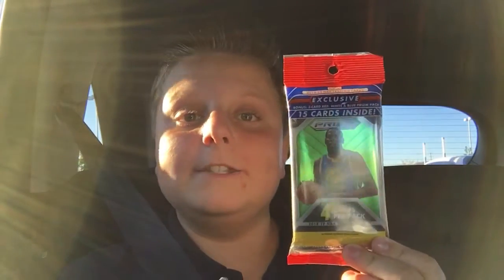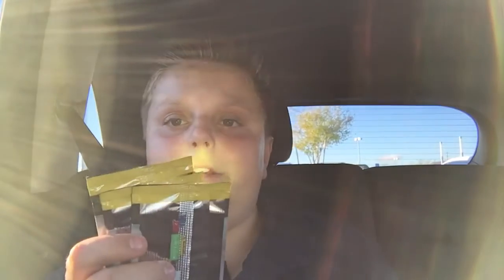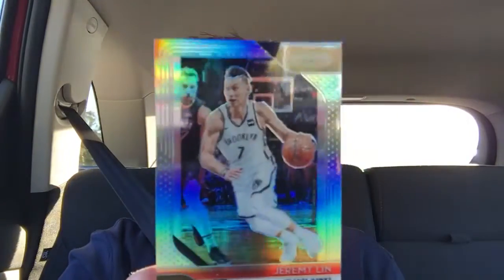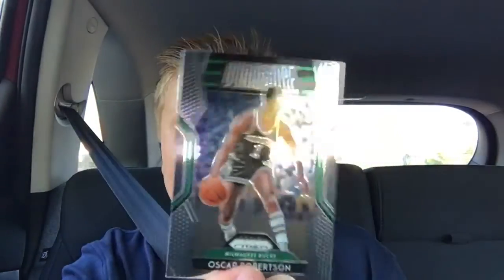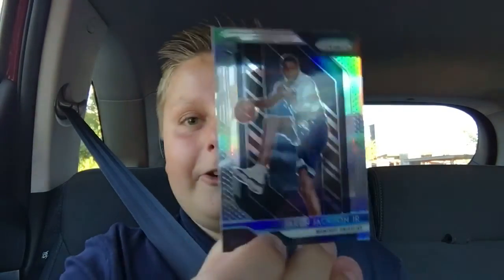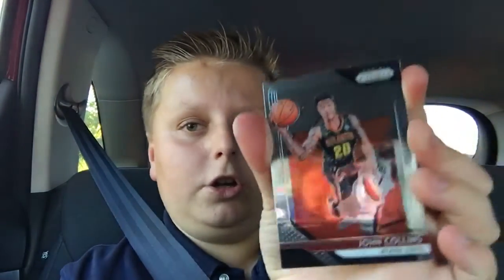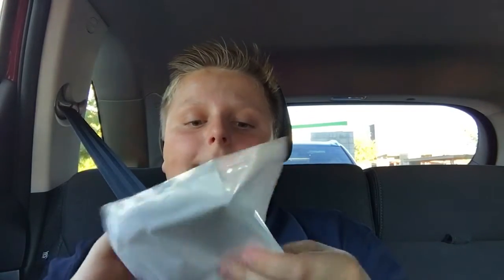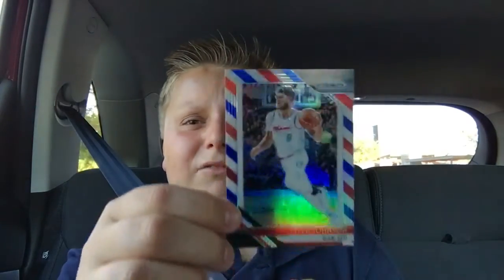2018 Prizm Basketball Hanger Pack